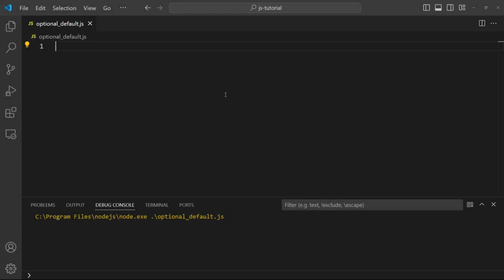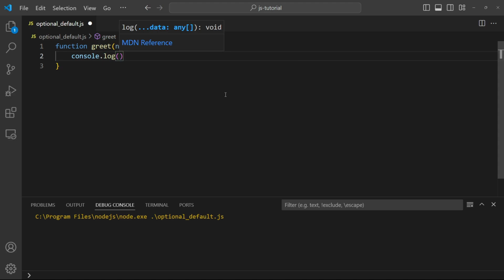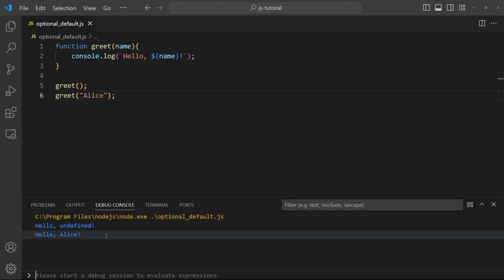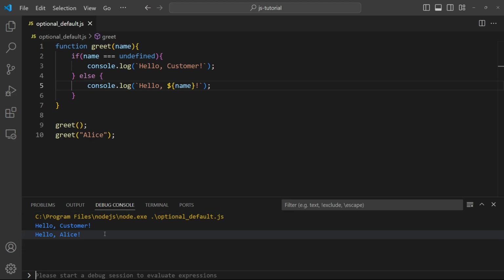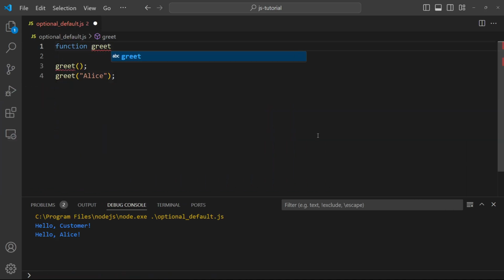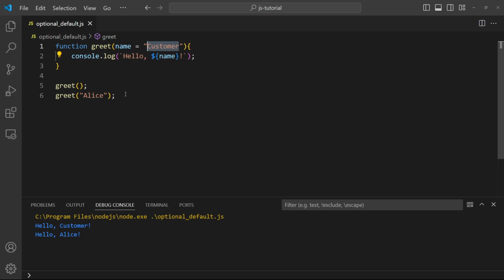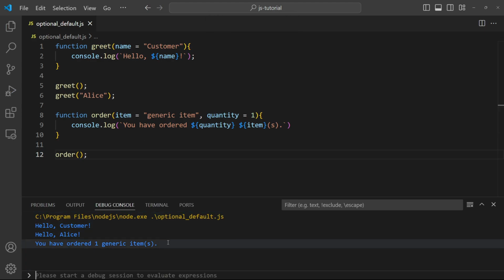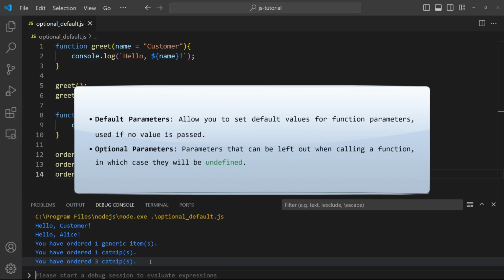JavaScript For Beginners #72 | Default & Optional Parameters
00:00 - Default & optional parameters
00:19 - Optional parameters
01:31 - Default parameter
02:25 - Multiple default parameters
03:27 - Summary